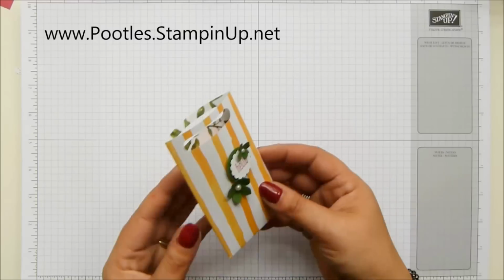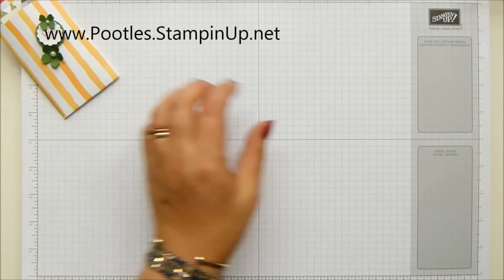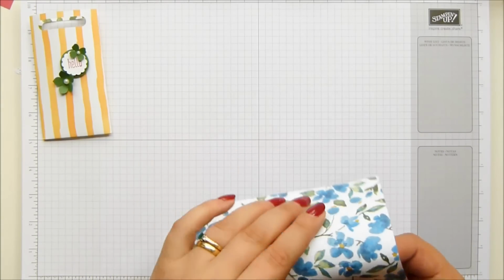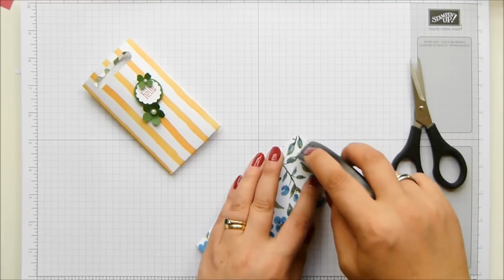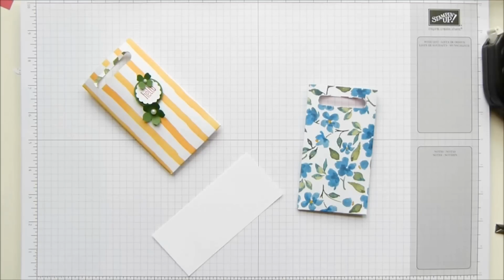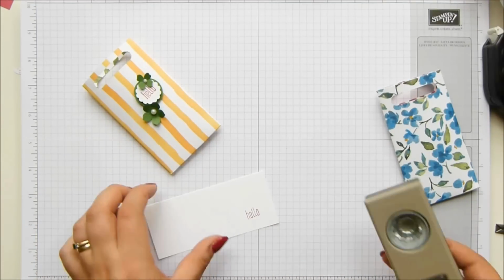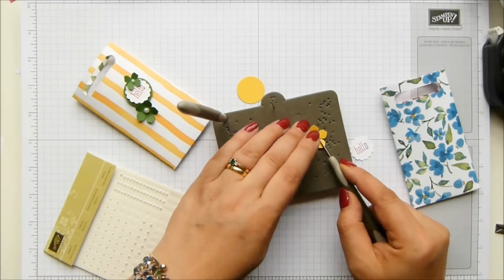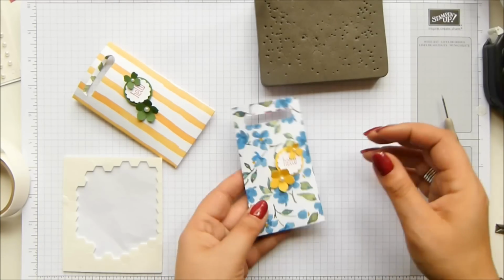Pootles' May Stampin' Up! Thank You Gifts Tutorial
Crystal Wrap Bracelet from HERE (!) UK